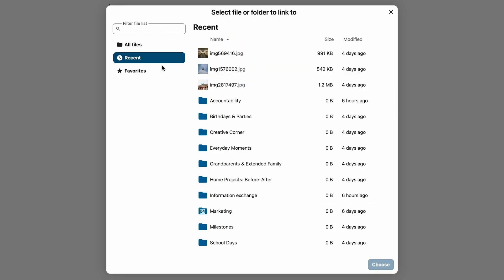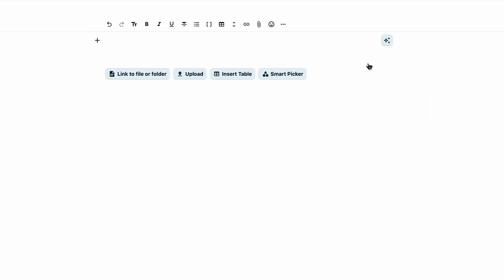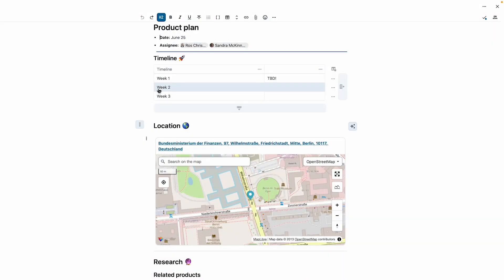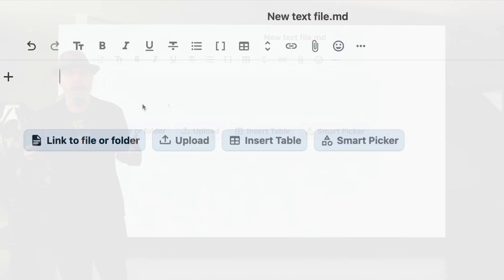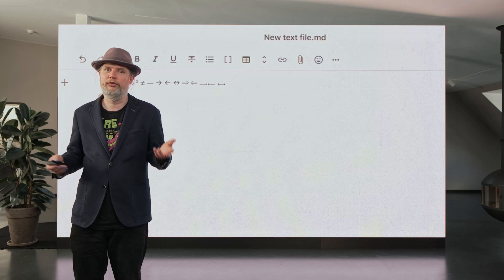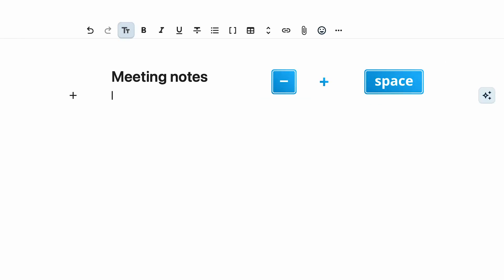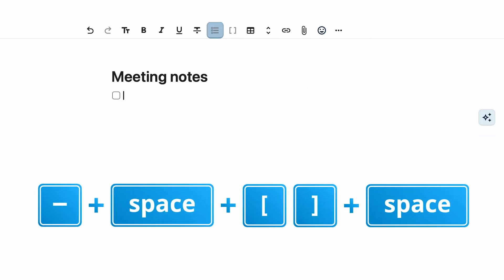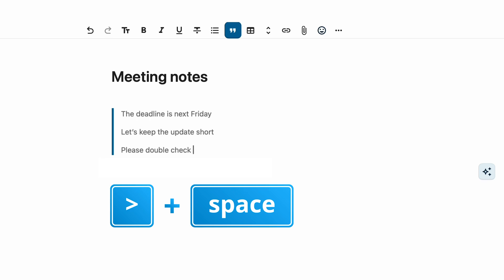We just made writing ridiculously fast. 🏁 Discover the latest updates in Nextcloud Text!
With the latest Nextcloud Hub 25 Autumn release, Nextcloud Text receives a set of very smart upgrades designed to help you create rich documents faster.

What’s new in Nextcloud Text:

🏎 Quick actions for empty documents
Start faster with a new suggestion bar. Instantly link files, upload images, insert tables, or jump straight into the Smart Picker.

🔮 Smart Picker for dynamic content
Add dynamic content to your documents in seconds:
* Files and images
* Map locations
* Templates
* AI-generated content
And more, all without breaking your flow.

🔀 Drag handles for easy reordering
Reorganize complex documents with tables, media, and components using simple drag-and-drop controls.

🧠 Smart typography autocorrect
Type naturally and let Nextcloud Text do the rest: Arrows, fractions, and special characters are now created automatically, so there is no more symbol hunting required.

⌨️ More powerful keyboard shortcuts
Create headers, lists, to-dos, quotes, and now even control links: Preview them, open them, or edit linked documents directly from the keyboard.

Nextcloud Text keeps writing fast, flexible, and fully under your control.

And what’s more, all these improvements are not only available in Nextcloud Text, but also in other Nextcloud Hub 25 Autumn apps that use it, including Nextcloud Deck, Notes, and Collectives.

📍 Online livestream